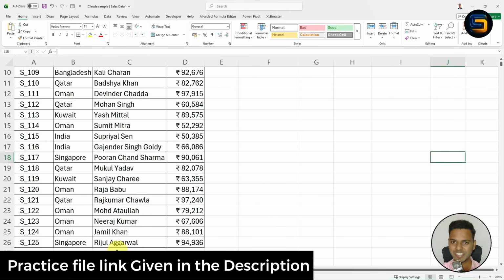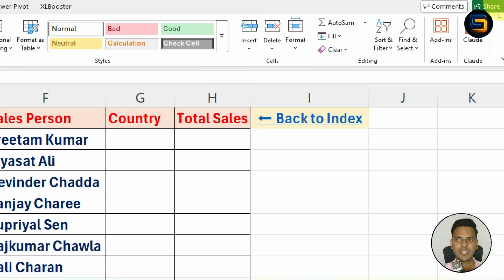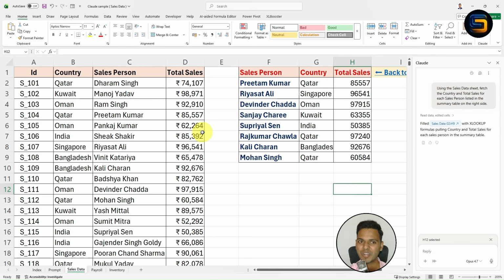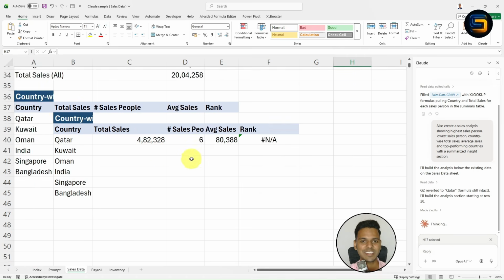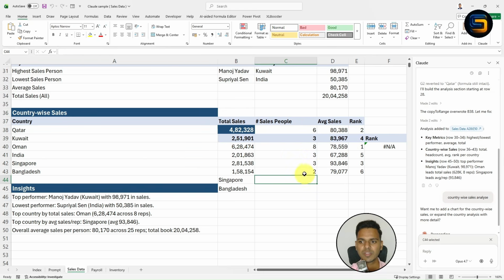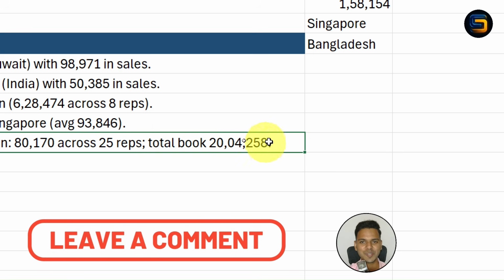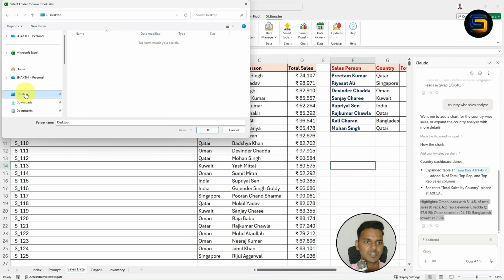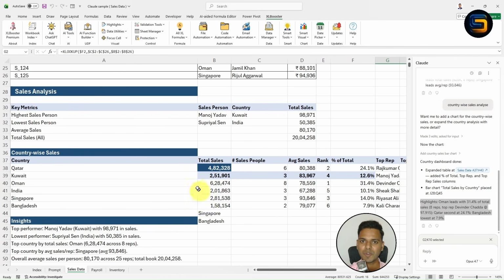Excel + Claude Part 2: Smart Sales Analysis with Claude AI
Excel + Claude Part 2: Smart Sales Analysis with AI#WX16

In this video, learn how to use Claude AI with Excel to automate reports, dashboards, XLOOKUP, Pivot Tables, and sales analysis within seconds. 🚀

✅ Auto-generate XLOOKUP formulas
✅ Create dashboards & Pivot Charts with AI
✅ Generate sales insights automatically
✅ Split Excel sheets into separate files using Excel Booster Tool

Perfect for Excel users, Data Analysts, MIS Executives, and Beginners.

⏱ Topics Covered:
00:00 Introduction
02:37 AI Data Fetching
04:30 Sales Analysis with AI
07:49 Dashboard & Pivot Charts
09:45 Sheet Splitter Automation